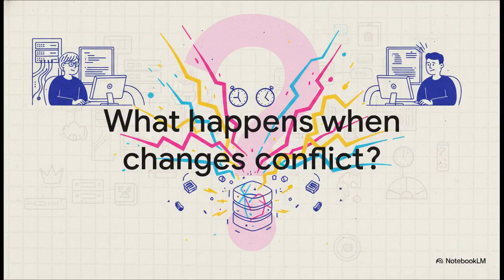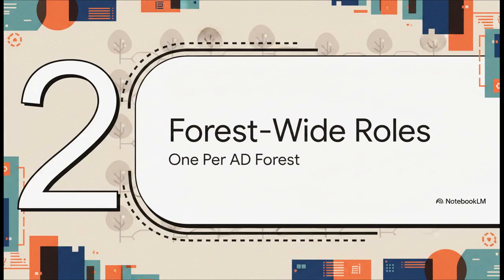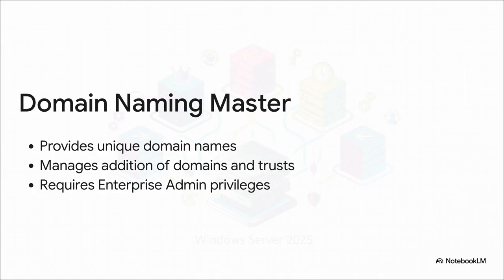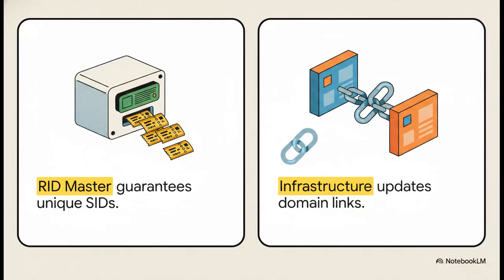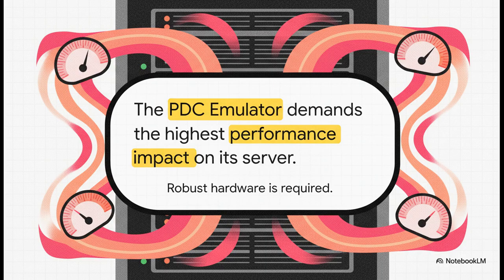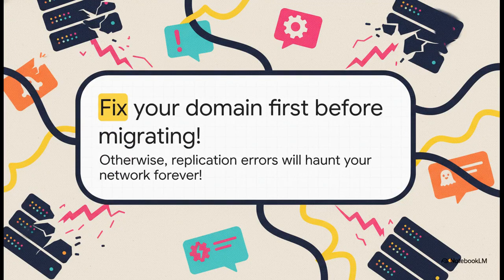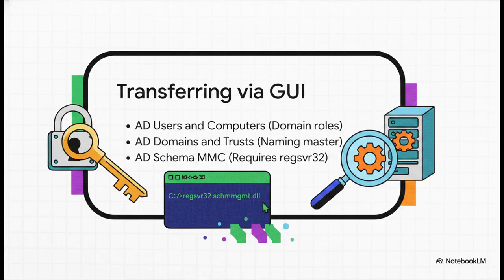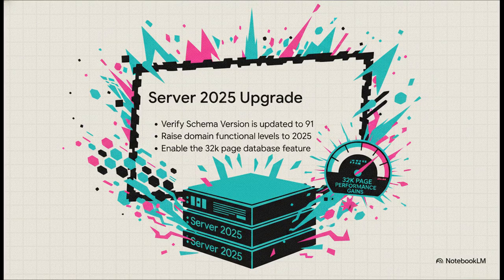FSMO Roles Explained on Active Directory